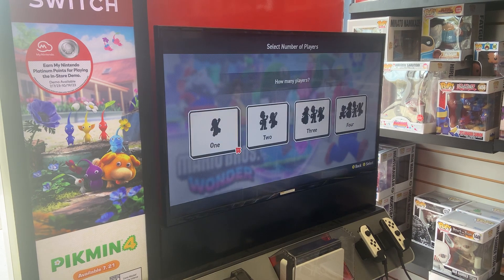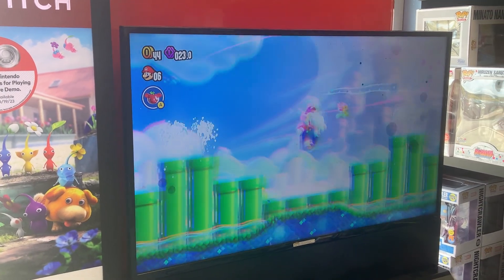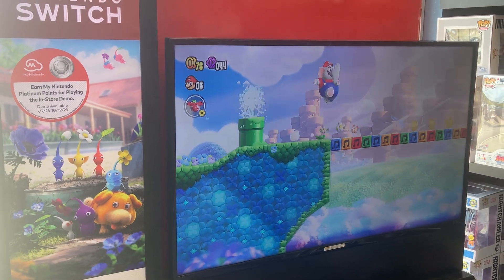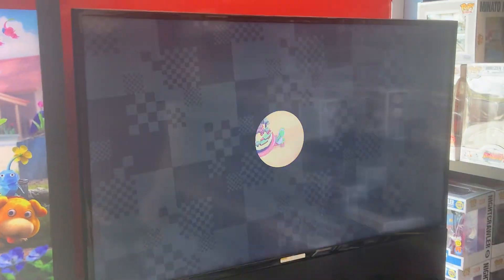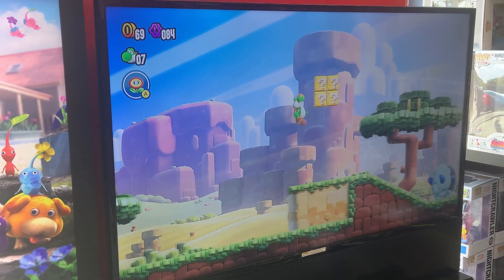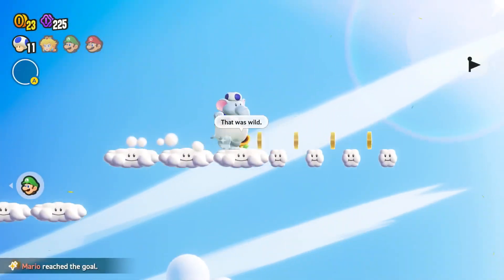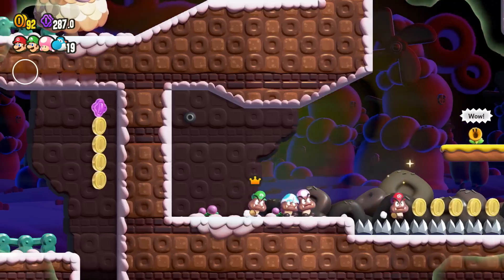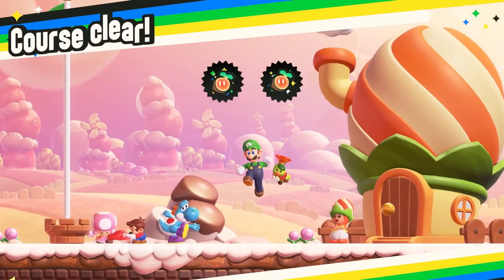I Played Super Mario Bros. Wonder and It's Absolutely Wonderful | Demo Impressions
Profile Picture by @Sethica